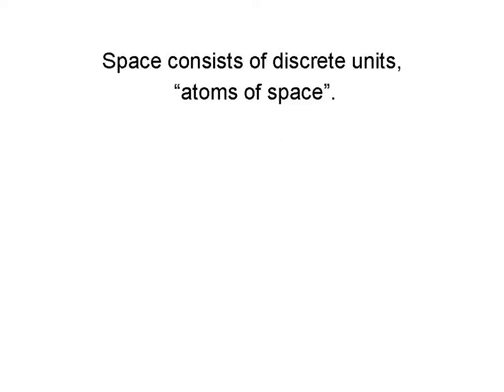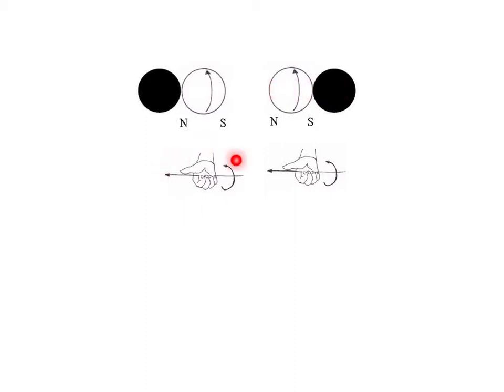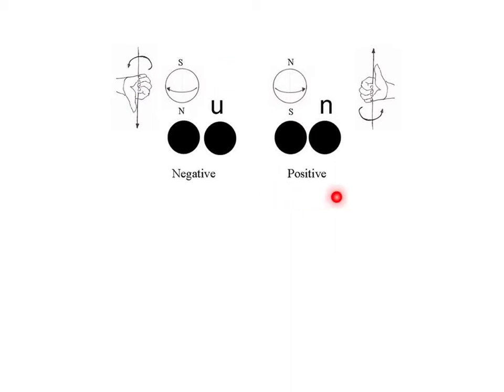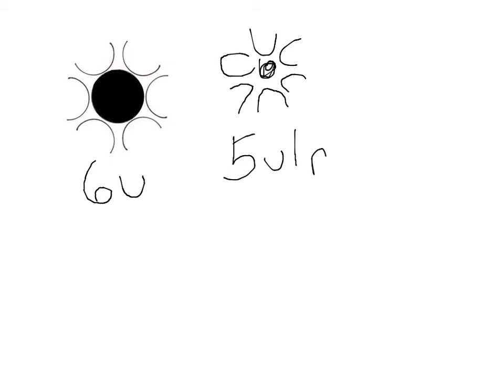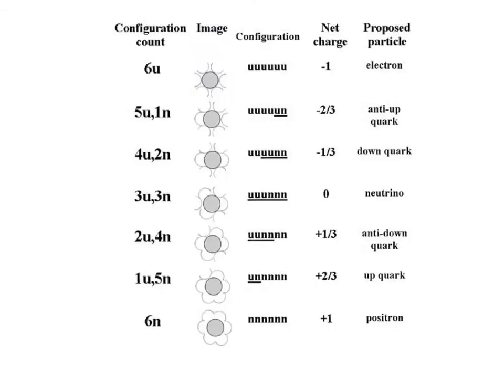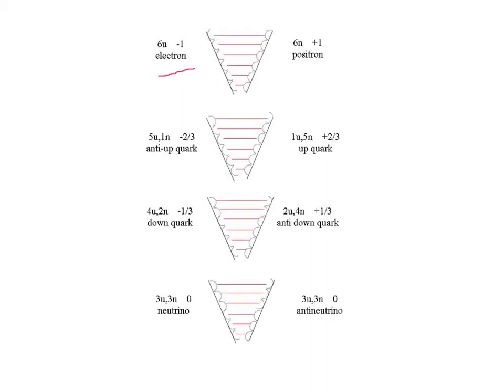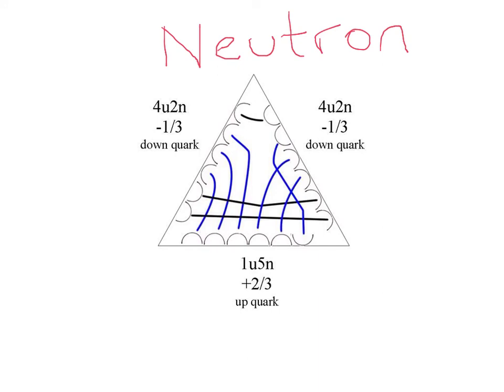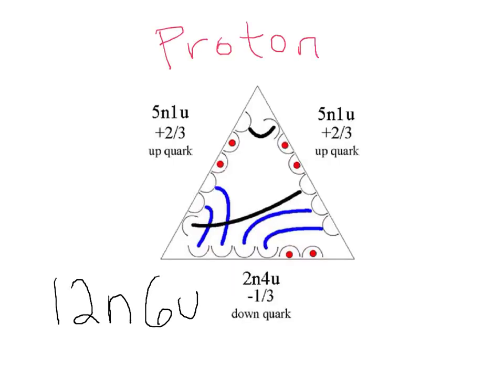A Model of Matter that Explains Fractional Charges and Anti-Matter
We show a model that can explain the electrical charge of particles, account for all the charge variations of elementary particles, and explain the existence of fractional charges and antimatter.
This is the same video as A Conceptual Model of the Structure of Elementary Particles, just a little shorter.